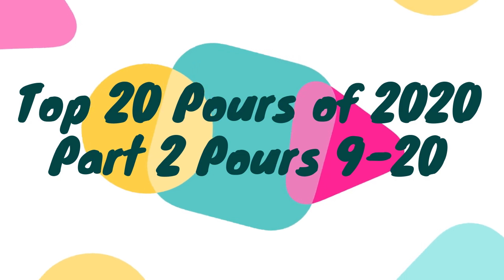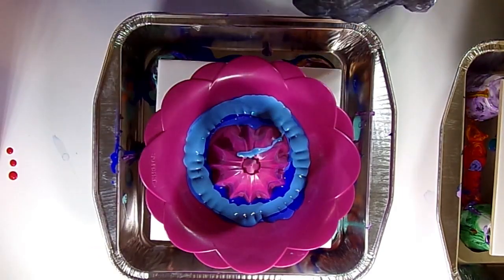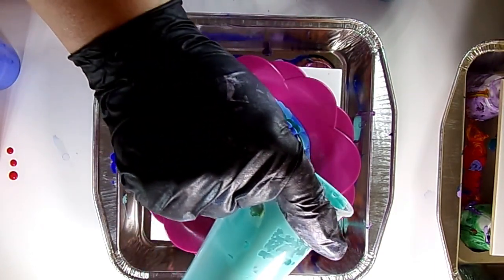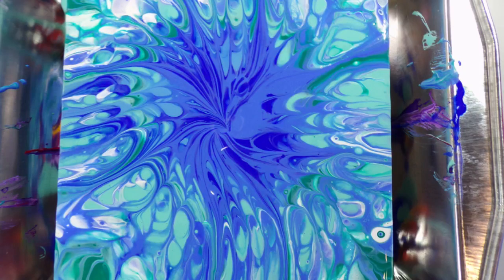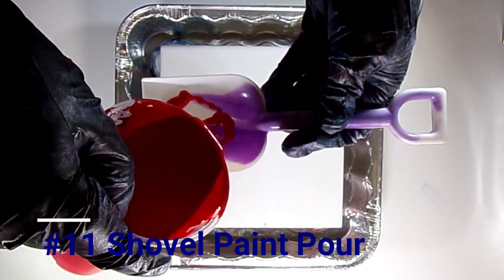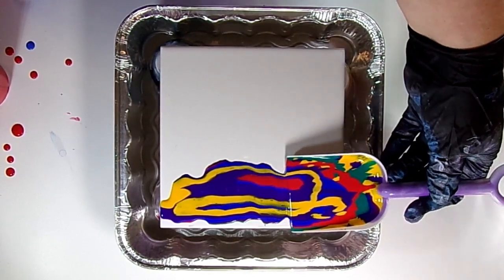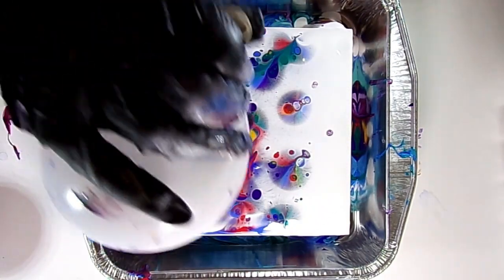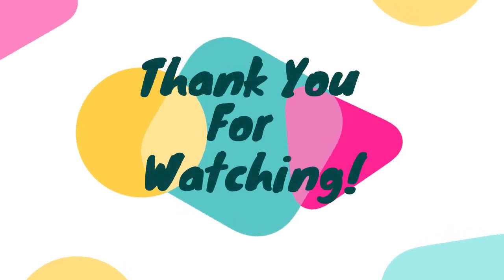Top 20 Paint Pour Techniques of 2020 | Part 2 Pours 9-20 | Fluid Acrylic Tutorial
Top 20 Paint Pour Techniques of 2020. Part 2 pours 9-20. All techniques/pours are with the same paint mixed at the beginning and are on 6x6 inch ceramic tiles. For paint recipe and mixing instructions please see Part 1.
Techniques in this video
9 Juicer Paint Pour
10 Full Swipe
11 Shovel Paint Pour
12 Wrecked Puddle Pour
13 Tree Ring Paint Pour
14 Central Blown Pour
15 Dip Paint Pour
16 Kiss Paint Pour
17 Flip & Drag Pour
18 String Pull Feather
19 String Pull Flower
20 Swipe & Balloon Smash Pour
Part 1 Techniques
1 Dirty Pour
2 Napkin Ring Pour
3 Central Swipe
4 Whimsy Swipe
5 Whimsy Bloom/Blown Flower
6 Bottle Bottom Pour
7 Flip Cup
8 Bottle Cap Pour

Master's Touch colors used
Pink
Ultramarine
Cobalt Blue
Pale Blue
Turquoise Green
Viridian
Magenta
Violet
Yellow Deep

My Etsy Shop

I soon found paint pouring and fell in love. Some might say addicted. I am self taught and was able to teach my left side how to work again by tilting the canvas back and forth.

If you feel like supporting the channel please buy some of my art from my Etsy Shop.